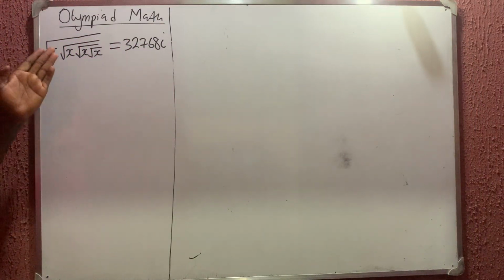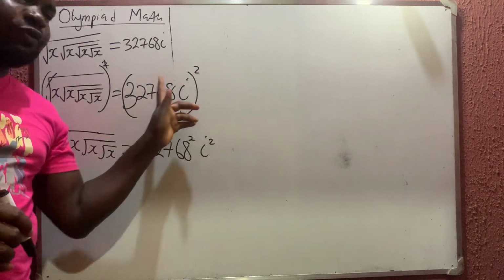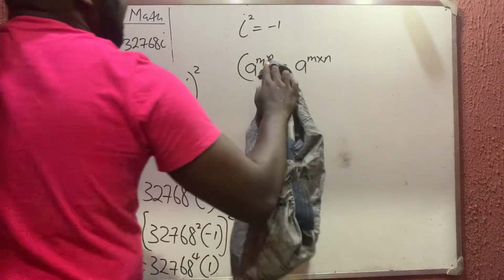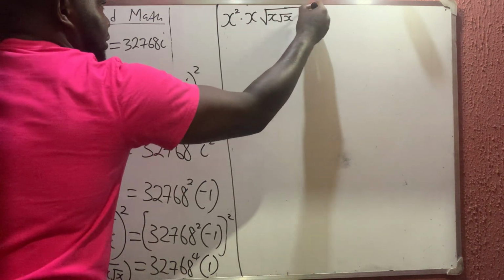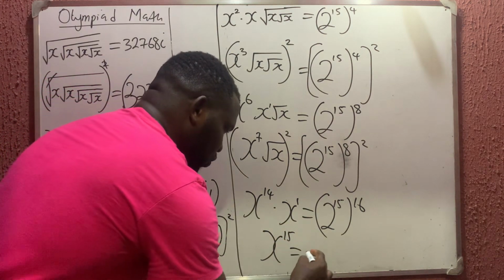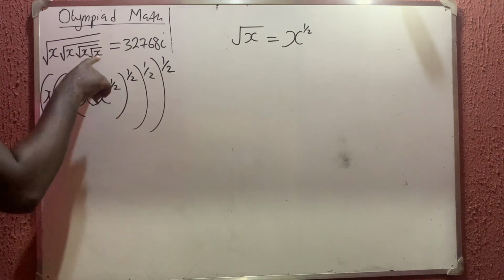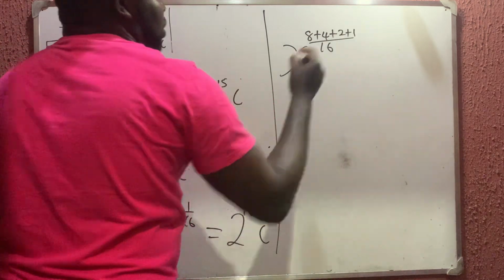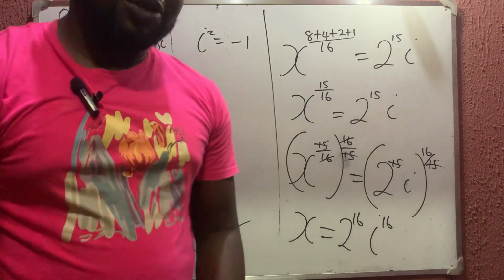Nice Complex Olympiad Math Problem | USA | Can you solve it?